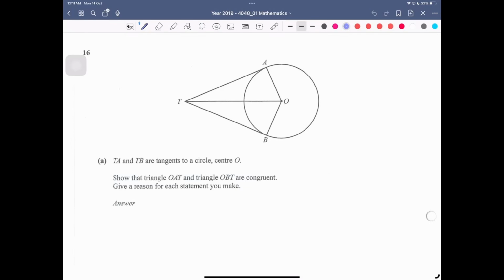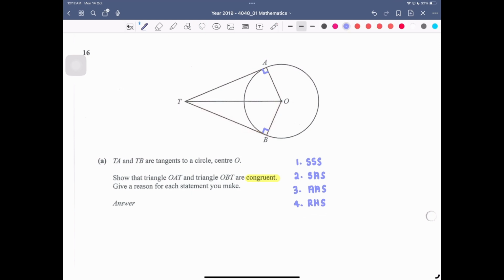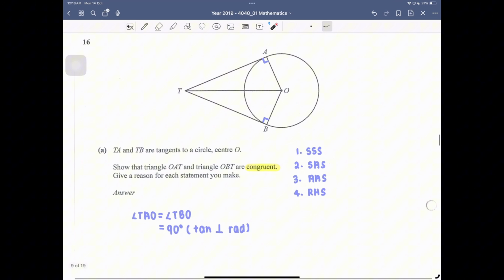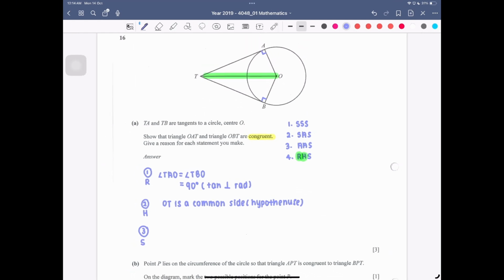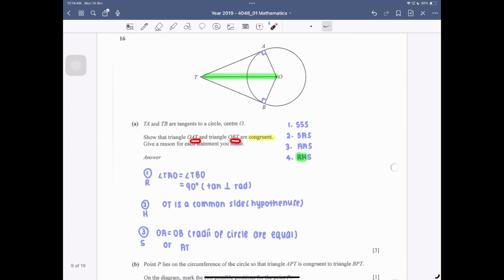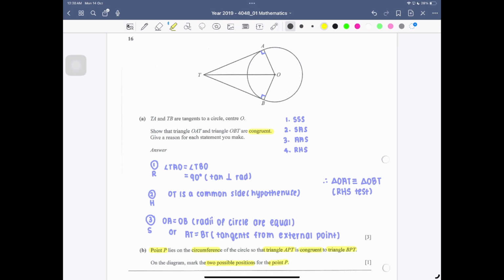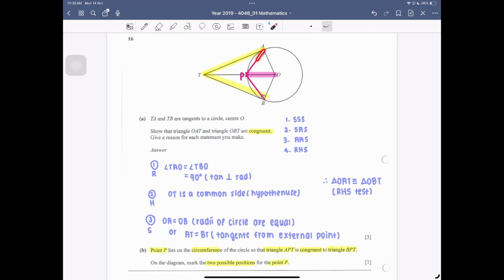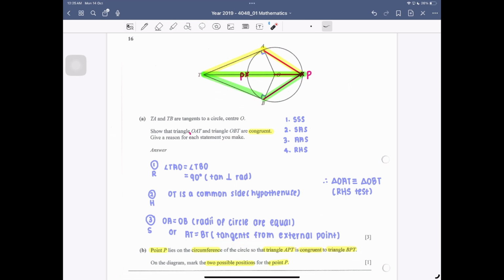O'level Emath 2019 Paper 1 Question 16(a) and (b)